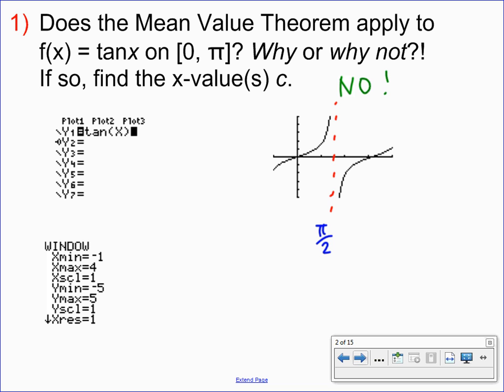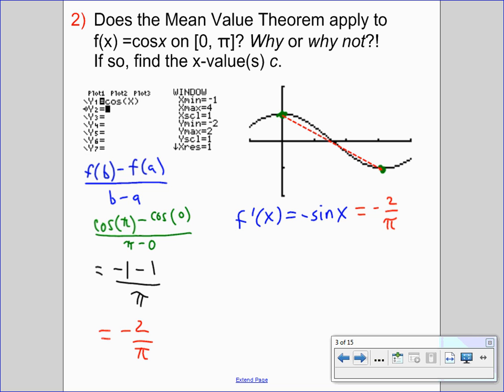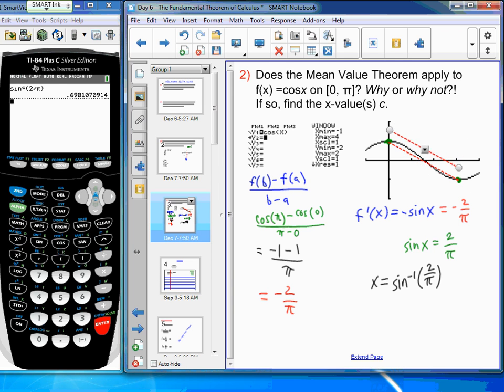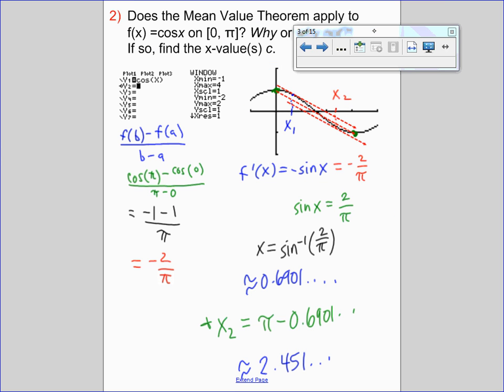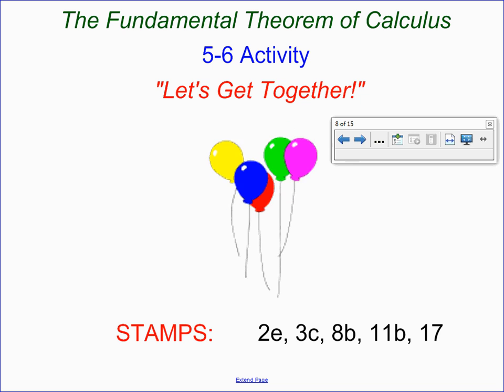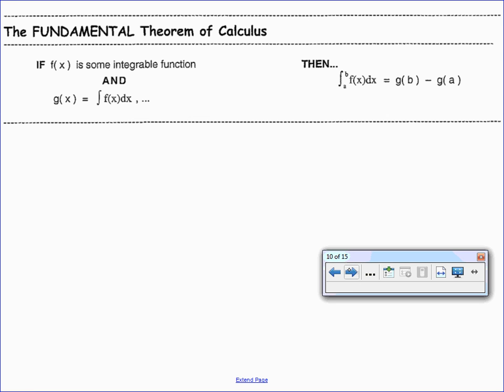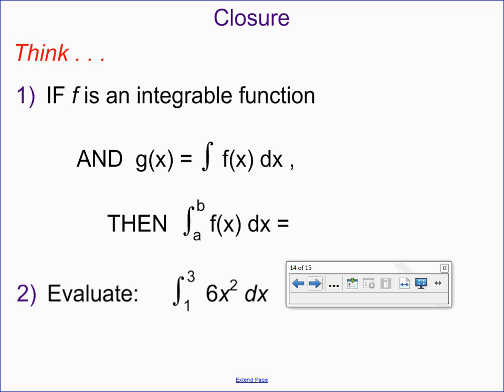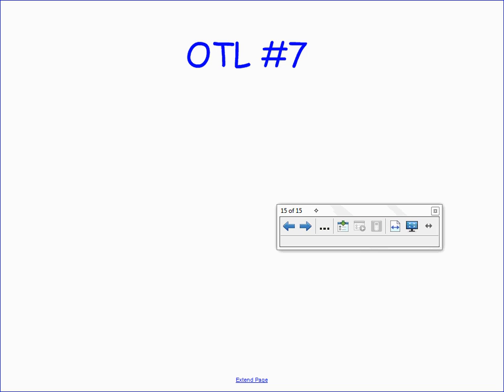AP Calc Unit 5 Day 6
Mean Value Theorem for Bellwork; Develop and apply the Fundamental Theorem of Calculus (Evaluation Theorem) in-class Activity